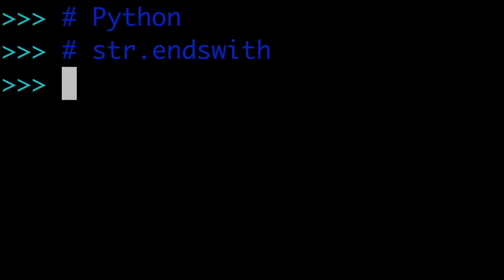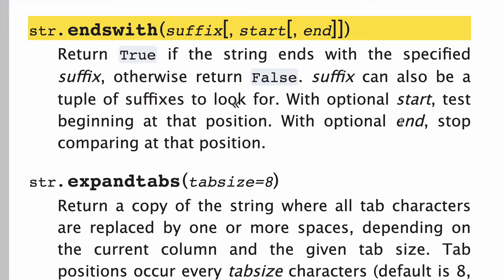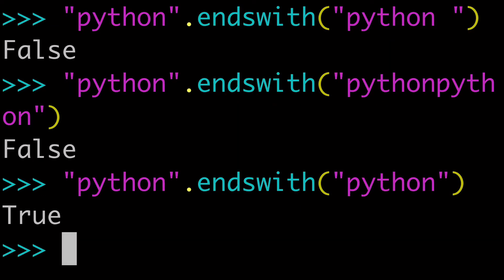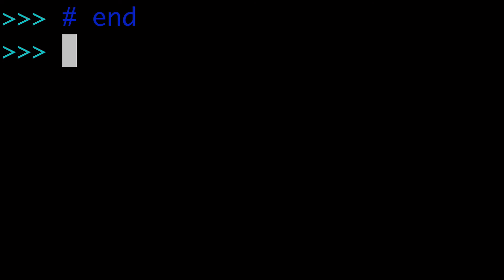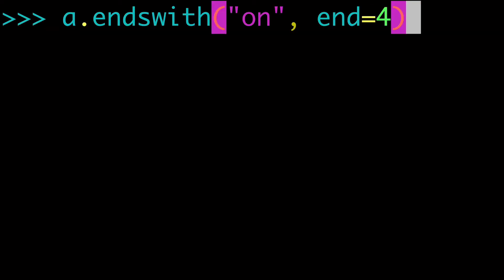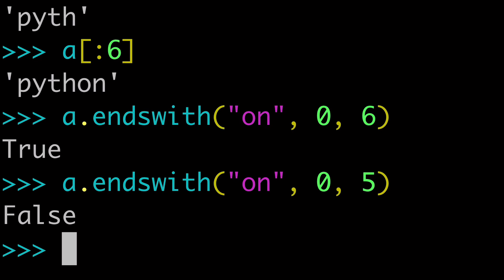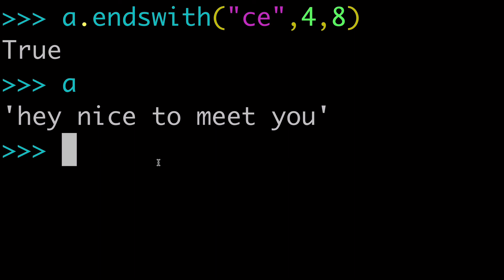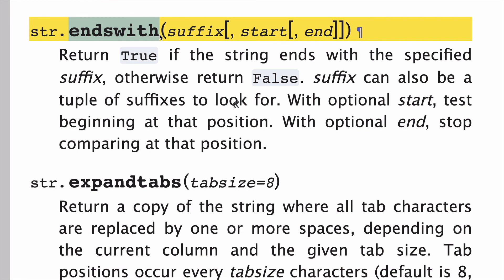Python Endswith String Method - TUTORIAL 🐍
In this tutorial, learn how to check if a string ends with another string in Python.

After this video you will know how to use the .endswith() string method.

Timestamp:
0:00-0:58 Intro
0:59-2:10 Endswith documentation
2:11-3:05 Passing strings
3:06-4:20 Passing tuples
4:21-5:43 Passing variables
5:44-7:24 Start optional argument
7:25-8:35 End optional argument
8:36-12:08 Endswith String Example
12:09 Endswith Email Example